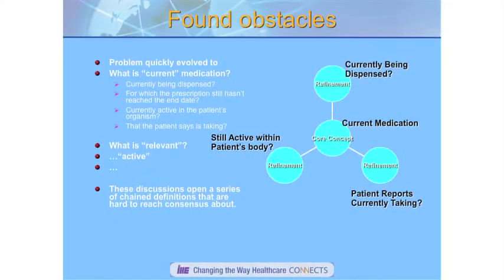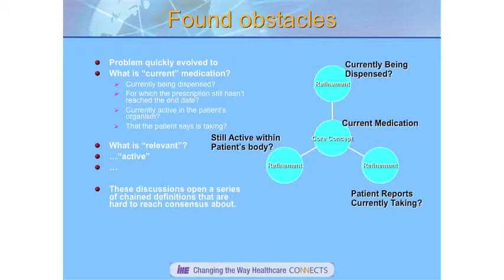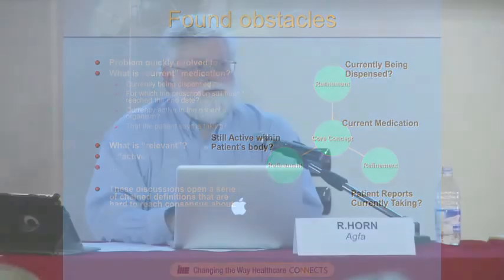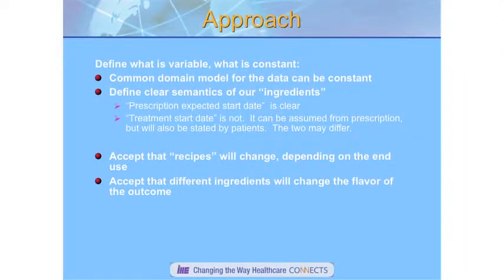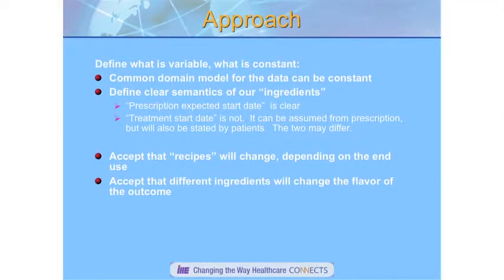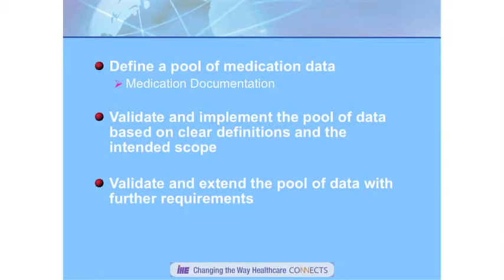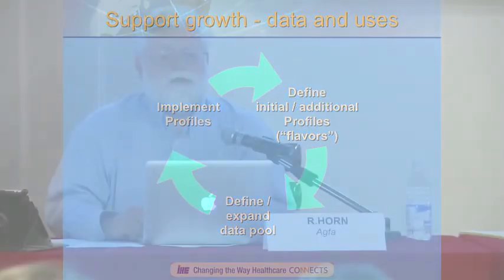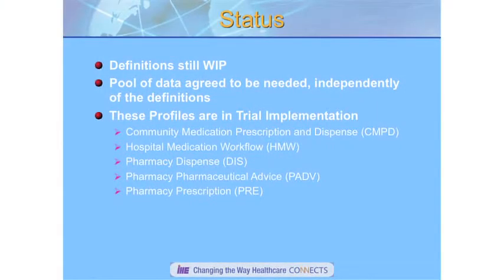Gestione delle informazioni su terapie farmacologiche - Robert Horn